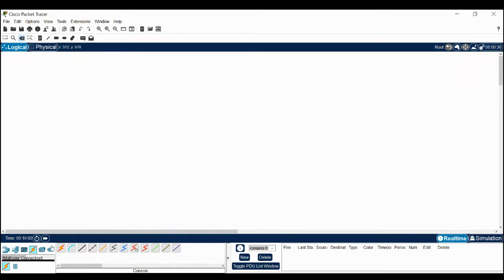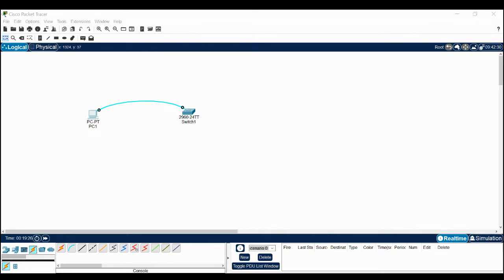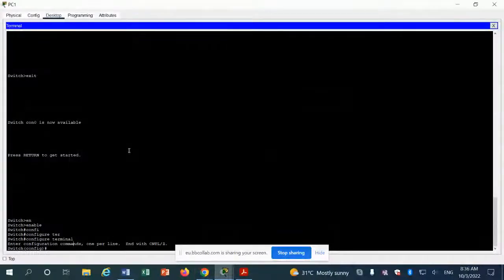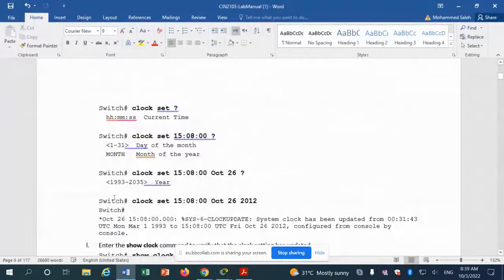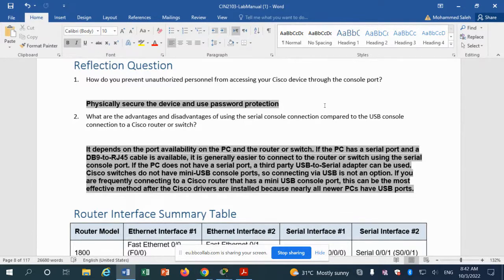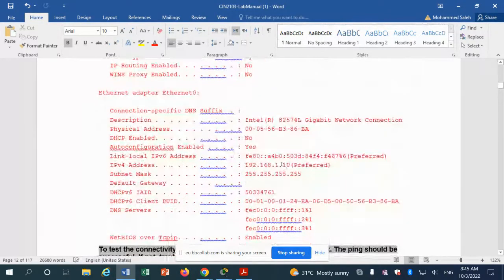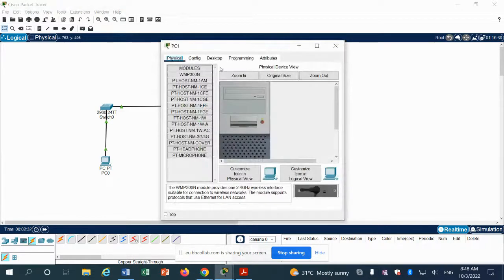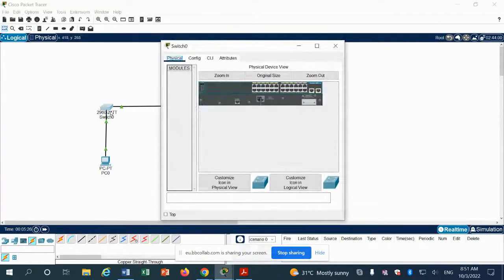cin2103 Lab part1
Basic Switch set up
Set up PC IP